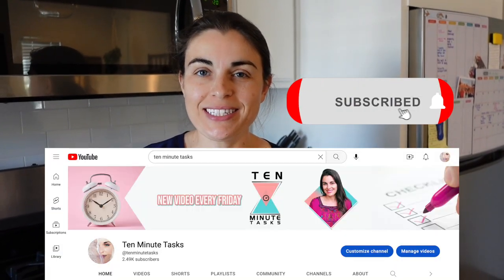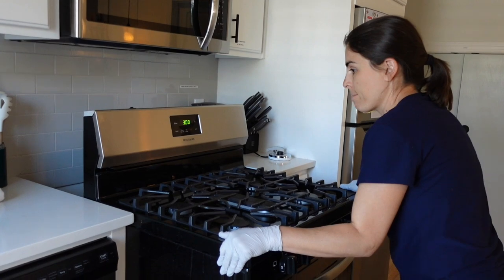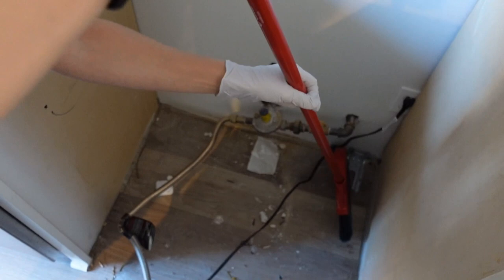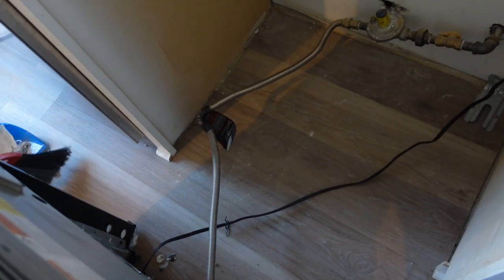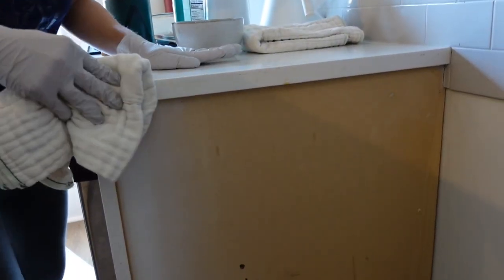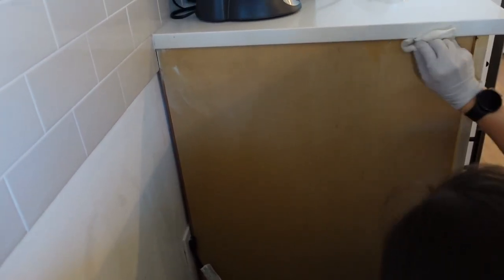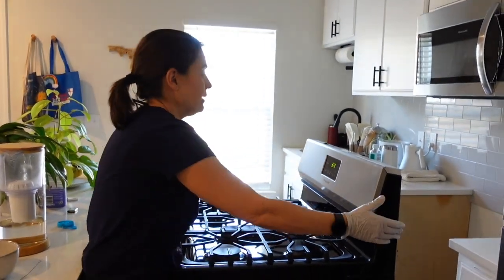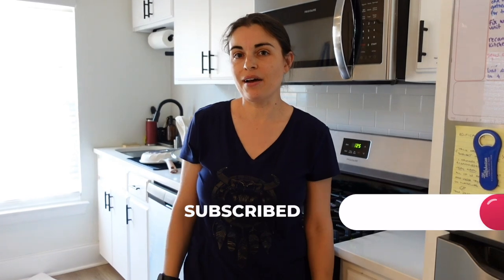How To Deep Clean BEHIND the Stove, when you're SCARED 😱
Have you ever seen food or liquid fall into the tracks between your stove and your counter?  I have.  And it makes me wonder... what would happen if I pulled the stove out to clean behind it?  In today's video, I'm going to show you how I pulled out my gas stove to clean behind it.  I'll go through each cleaning step so you won't miss a spot before you push the oven back into it's place.